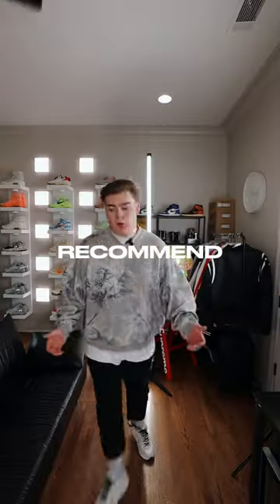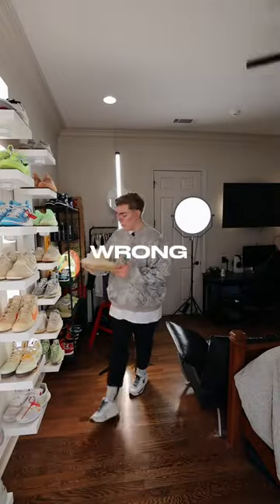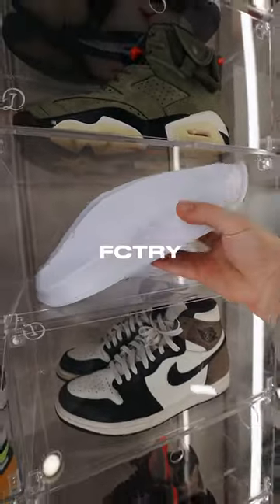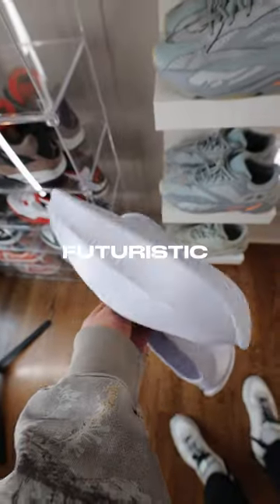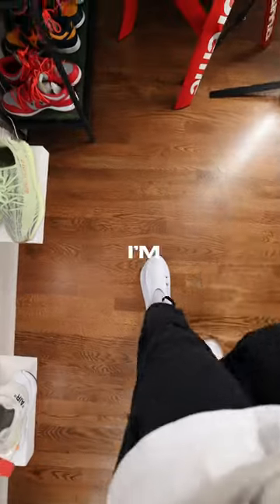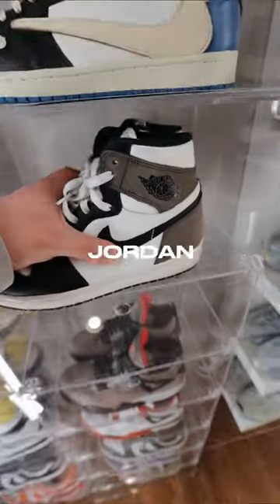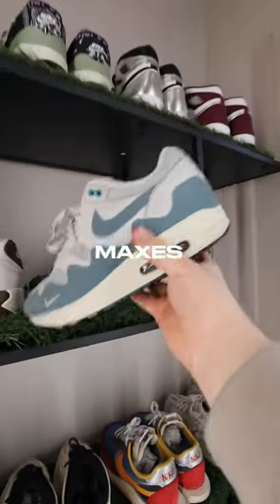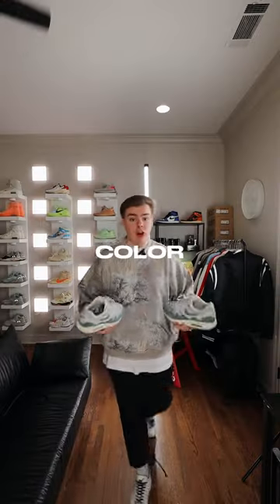these are definitely cool!!